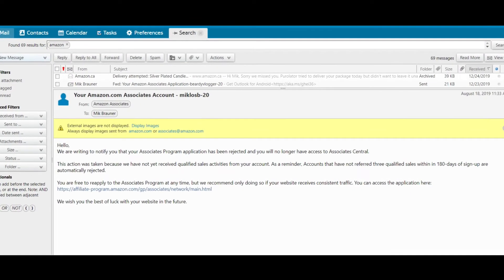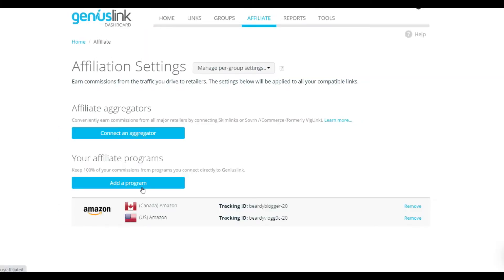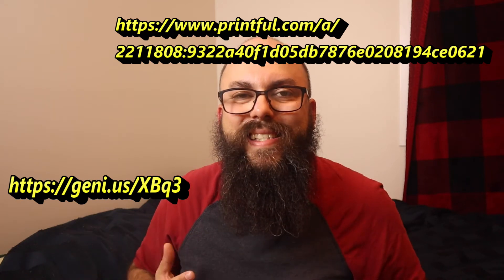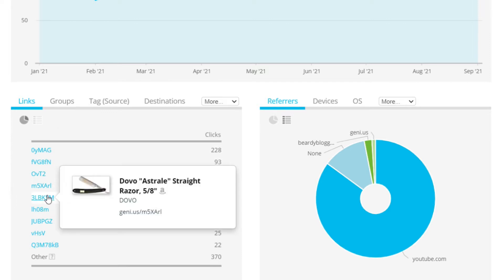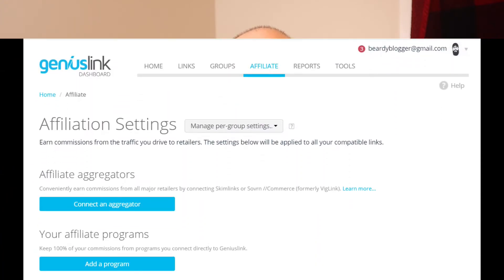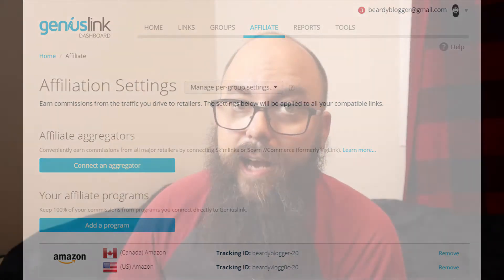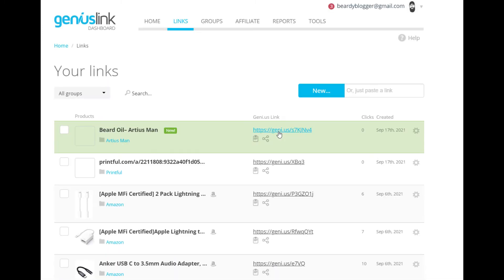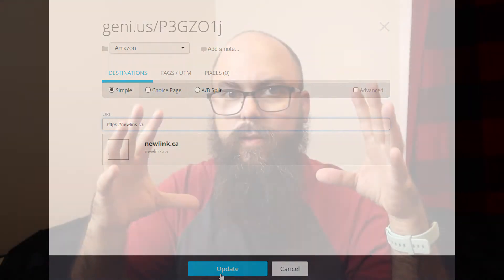How to Update all Your Amazon Affiliate Links in 5 Minutes and Other Awesome Features Tutorial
In Today's video I talk about why a URL shortening tool can be so powerful, what are some benefits of a URL shortening too, and how it can be useful for Amazon Affiliate.

0:00 Genius Links for URL Shortening
0:50 What I cover in this video
1:06 What happens when Amazon kicks you from their Associate Program?
1:22 Is Genius Links Amazon Approved?
2:01 How to update all your Amazon Affiliate Links
2:25 What's the purpose of URL shortening?
2:55 URL shortening statistics
3:26 How to get Amazon affiliates One Link to work in your YouTube description
5:10 Grouping links with a URL shortener genius links
5:53 How to create a genius link and add to a group
6:04 How to update multiple dead links with genius links
7:56 How much does genius links cost URL shortening
8:16 How to earn more money with URL shortening genius links
9:50 What you should watch next